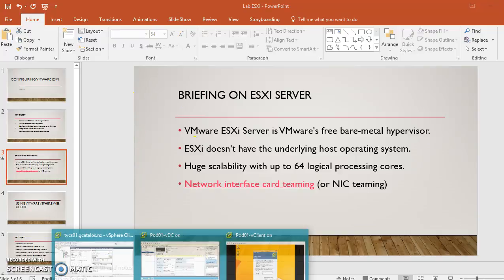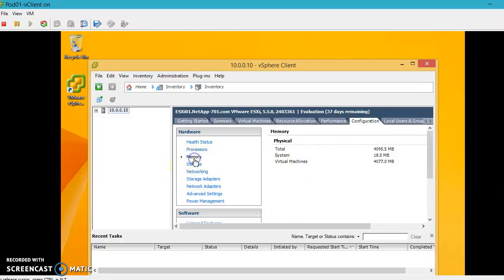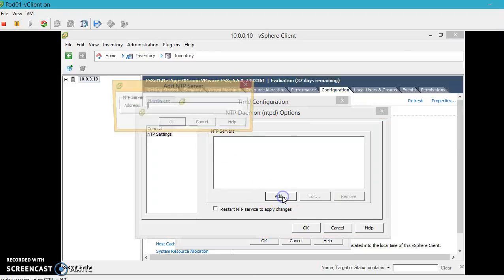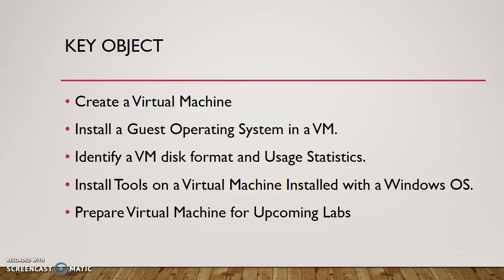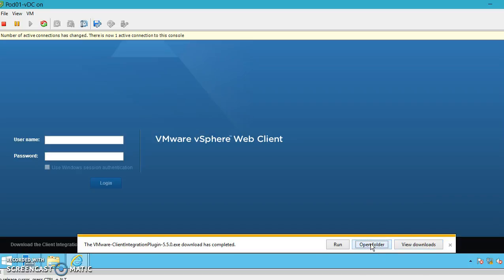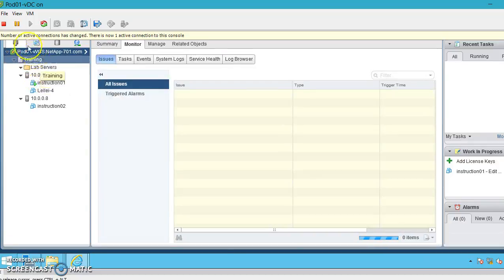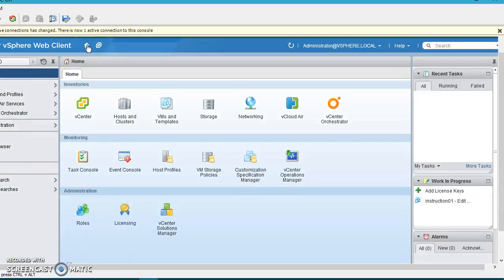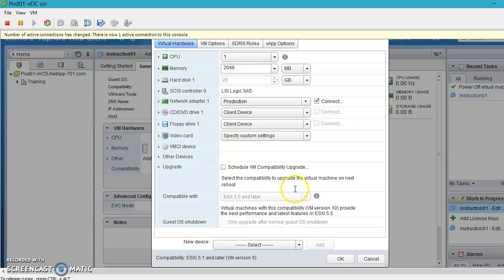VMWare Lab 2 and Lab 5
Two VMWare Basic Labs:

Part 1: Configuring VMware ESXI
Part 2: Using VMWare VSphere web client